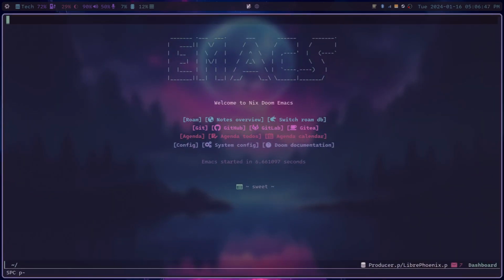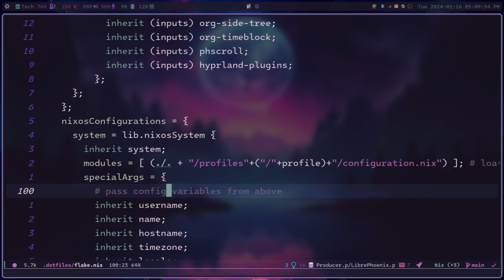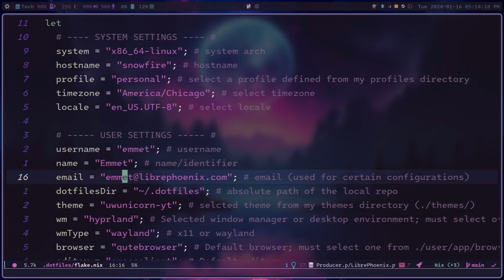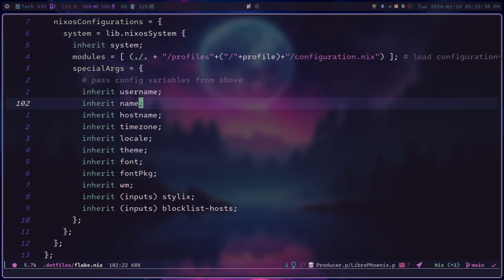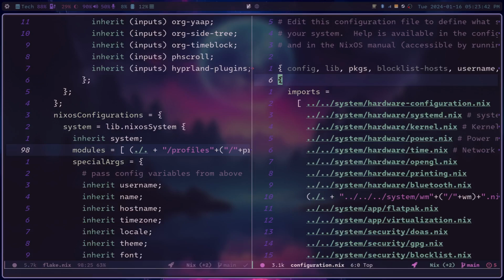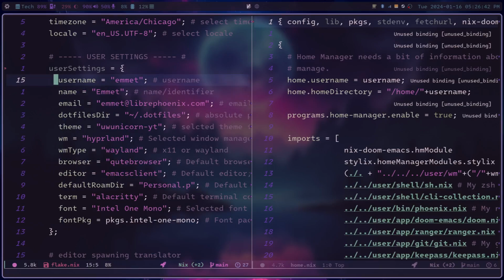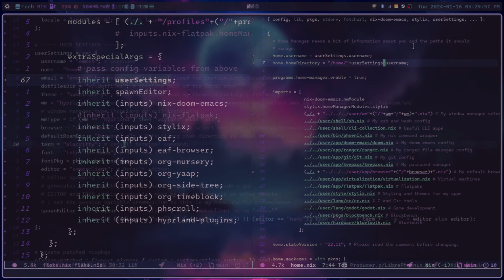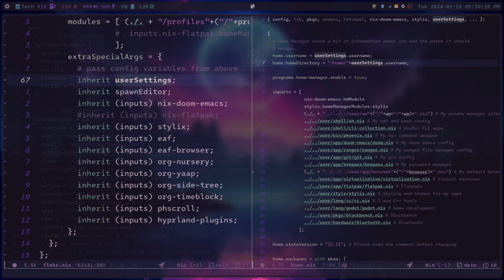Program a Modular Control Center for Your Config Using Special Args in NixOS Flakes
Hello everyone!  It's been a while!  I've been getting over being sick, but finally finished this one.

This discussion is about how you can make a "control center" of sorts for your system using NixOS flakes and something called "specialArgs."

Wallpaper backgrounds were found on freepik.com.